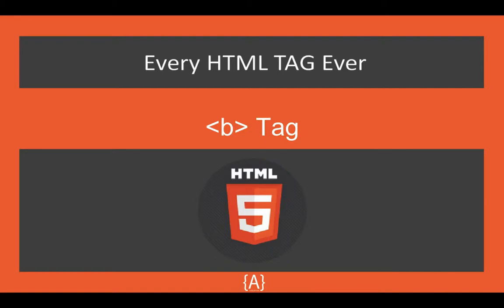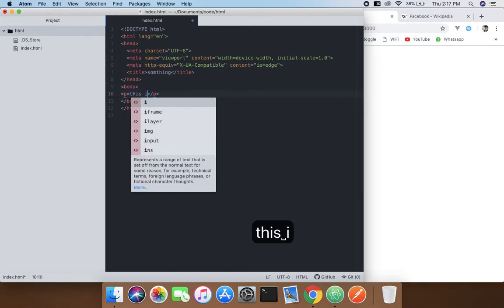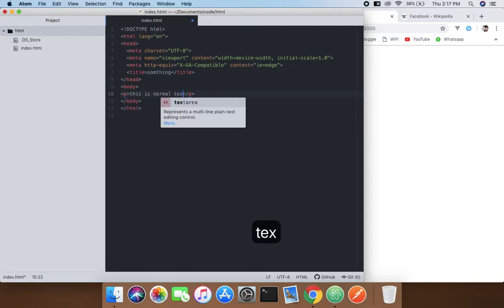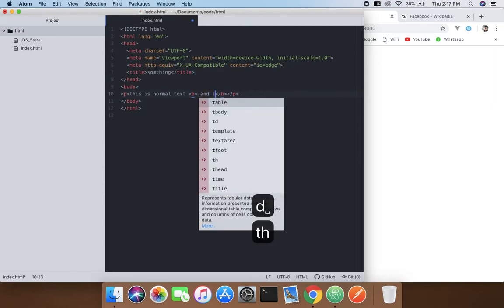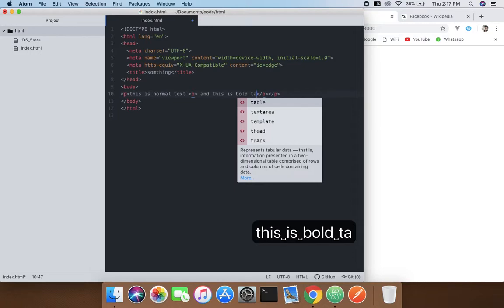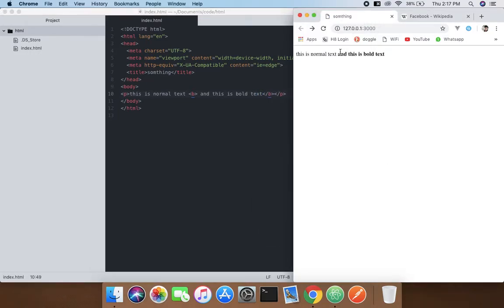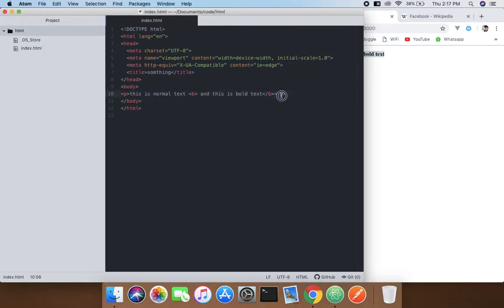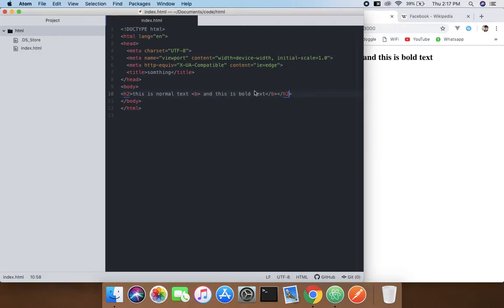HTML Tags - b tag HTML5